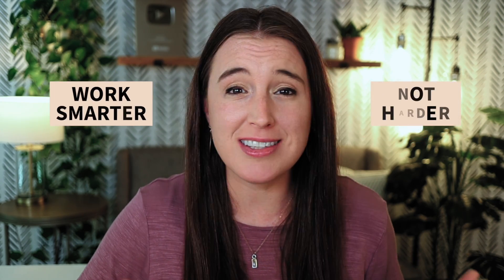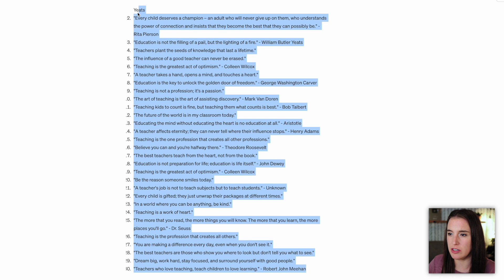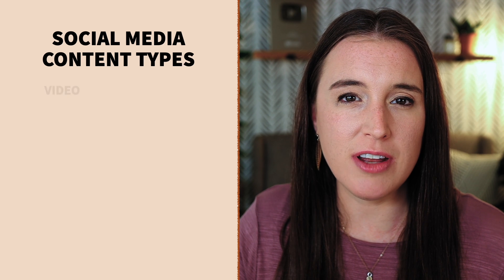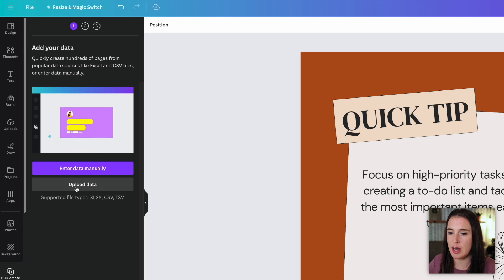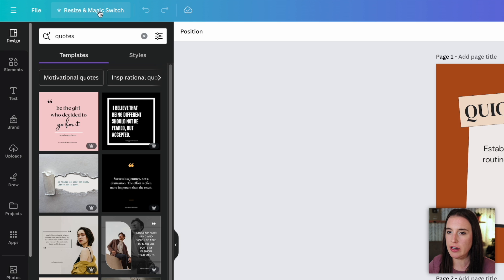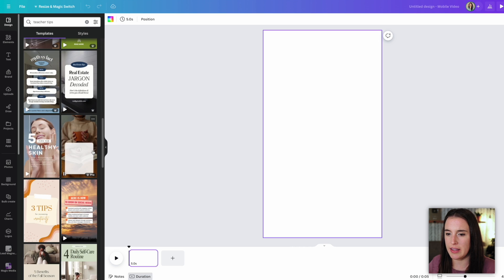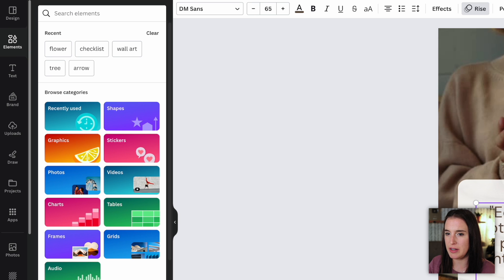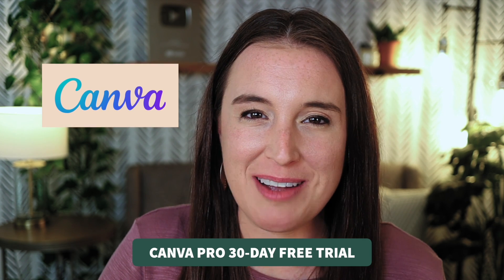240 Social Media Posts in Under 10 Minutes using AI (ChatGPT + Canva)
This social media content creation hack is about to save you HOURS of time and effort! Today we're literally creating 240 pieces of content for social media in under 10 minutes using some of my favorite AI tools- ChatGPT and Canva AI! the combination of these two is unstoppable for creating Instagram Reels and posts, YouTube shorts, or videos that can be used for TikTok. Whether you're just starting out or a social media pro content creator, these ai content creation tips are going to be a lifesaver. Level up your digital marketing and leverage ChatGPT (the BEST AI tool by Open AI) to gather ideas from prompt generation. Then bring those ideas into Canva to make everything come to life! Whether you've been looking for tips on how to create content using AI, bulk content creation steps, Canva for beginners hacks, or how to create content for social media, this video is for YOU! Start here to get some actionable YouTube shorts tips, TikTok creation strategy, Instagram reels tips, and the whole process for saving time by using artificial intelligence tools.